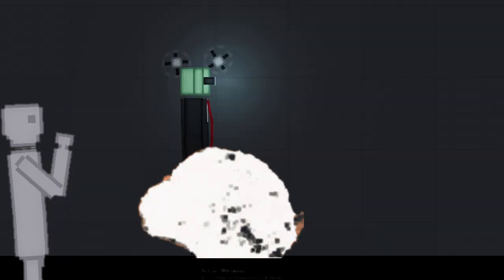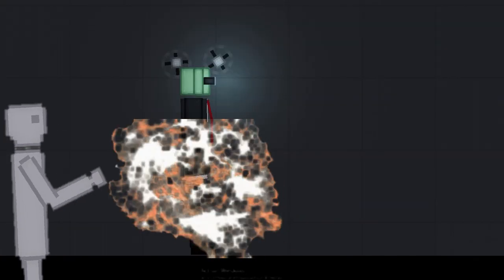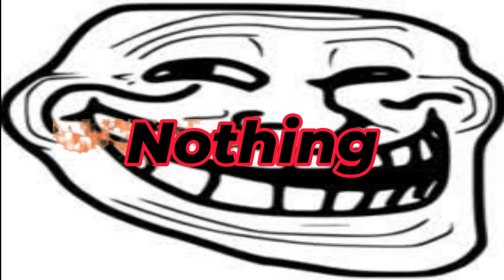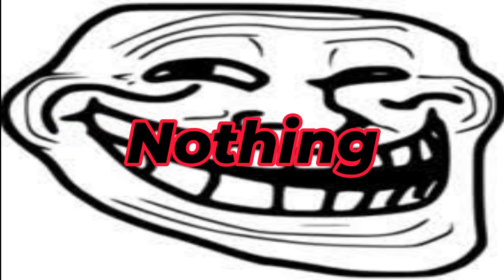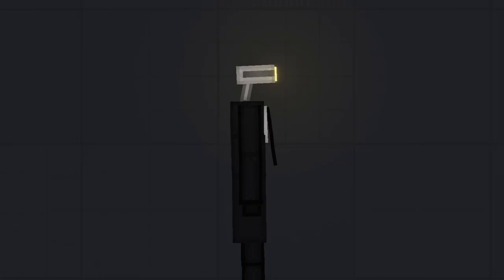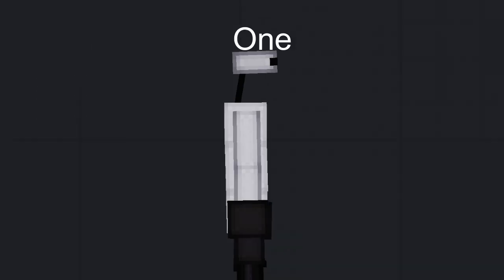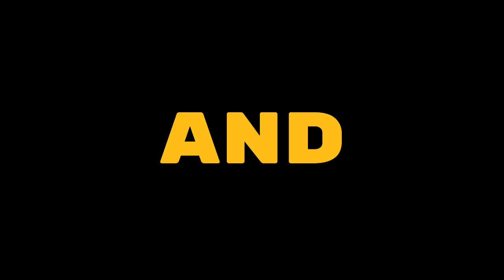New Projector,camera,siren and speaker!!(workshop of people playground)